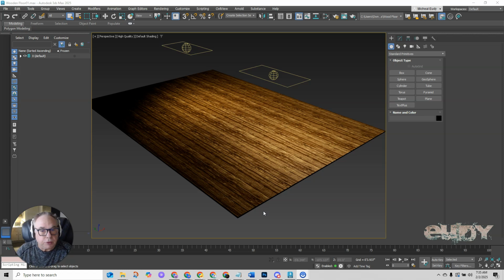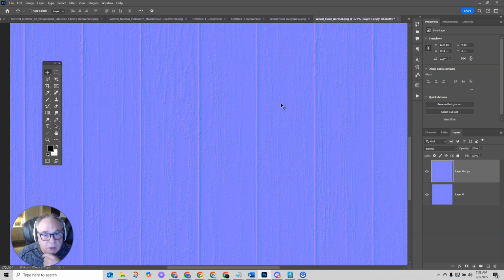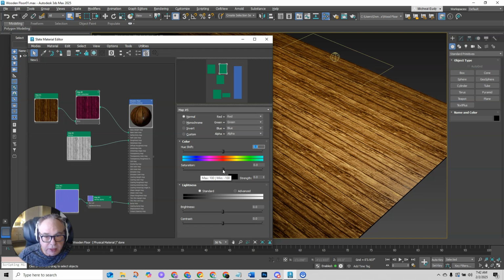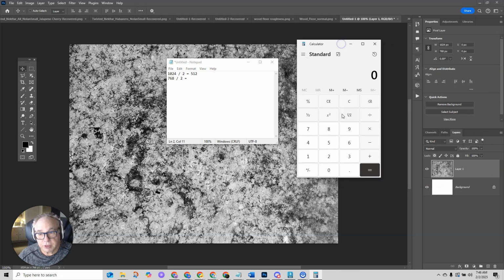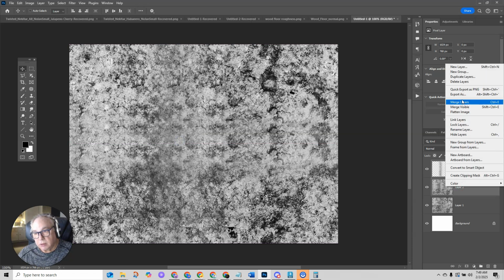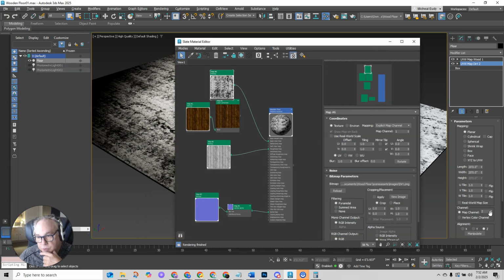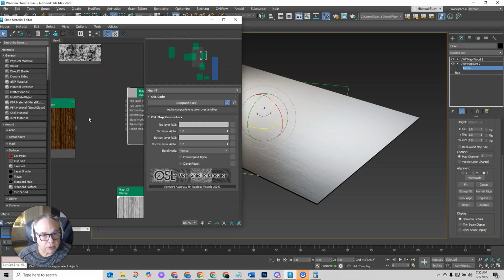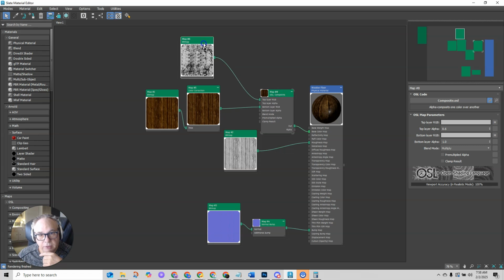3ds Max | Making a Wooden Floor Part 2